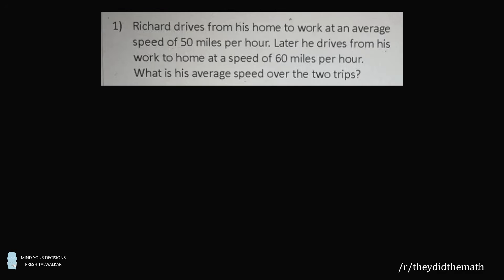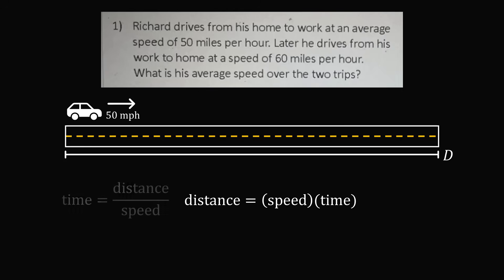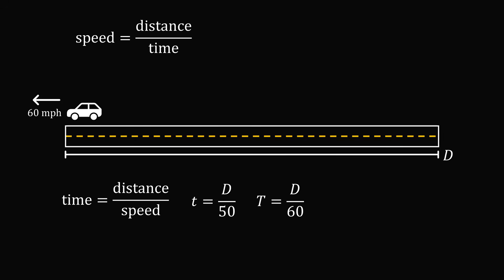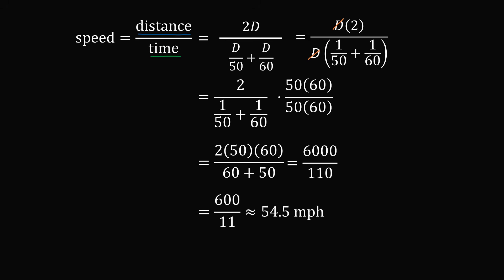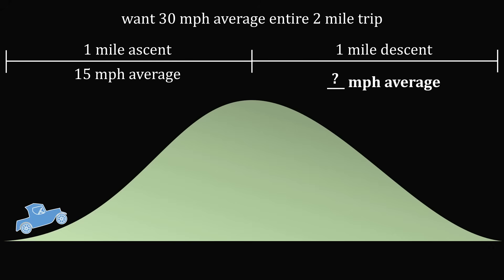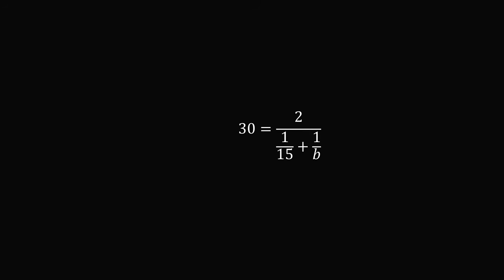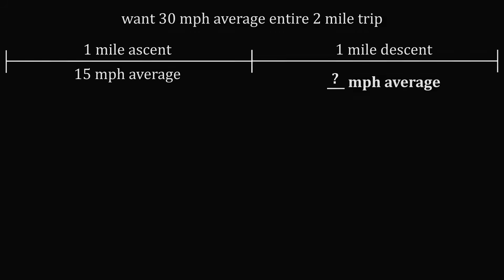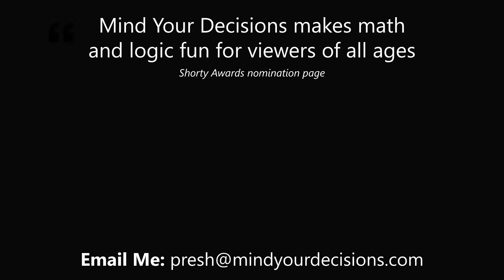Averaging speeds is so tricky, it almost tricked Albert Einstein!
Can you solve it? Richard drives from his home to work at an average speed of 50 miles per hour. Later he drives from his work to his home at a speed of 60 miles per hour. What is his average speed over the two trips?

Einstein
Gerd Gigerenzer book “Risk Savvy: How to Make Good Decisions” tells the story of the brain teaser.

2017 Shorty Awards Nominee. Mind Your Decisions was nominated in the STEM category (Science, Technology, Engineering, and Math) along with eventual winner Bill Nye; finalists Adam Savage, Dr. Sandra Lee, Simone Giertz, Tim Peake, Unbox Therapy; and other nominees Elon Musk, Gizmoslip, Hope Jahren, Life Noggin, and Nerdwriter.